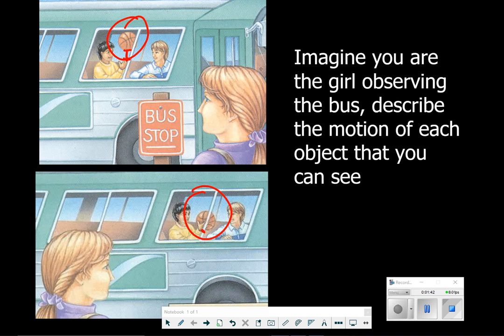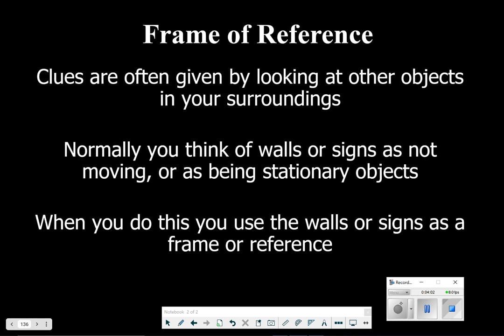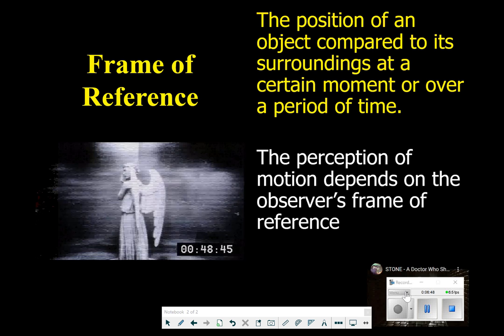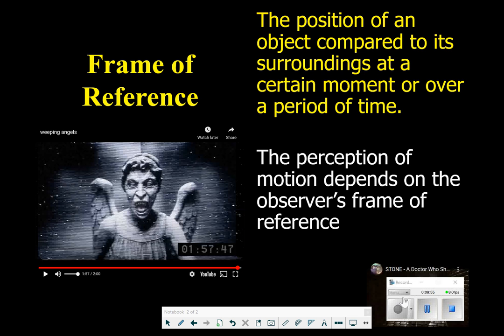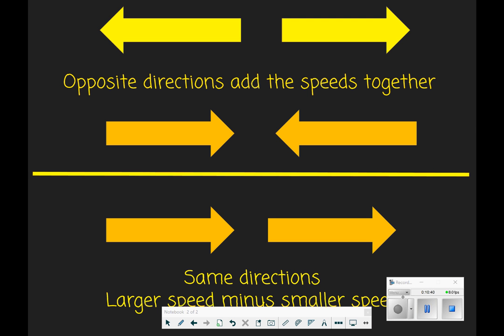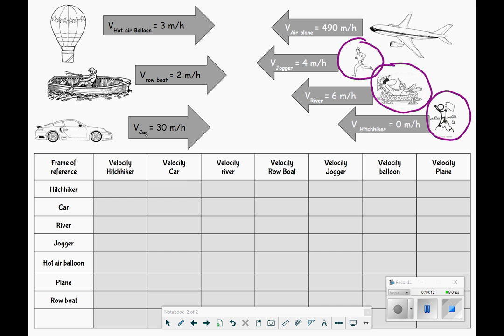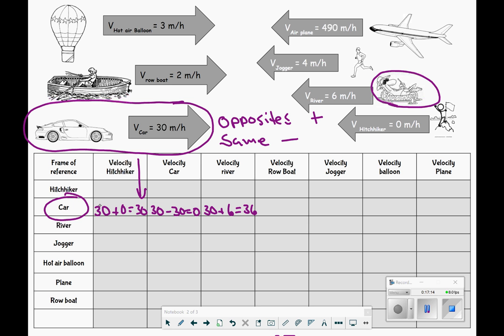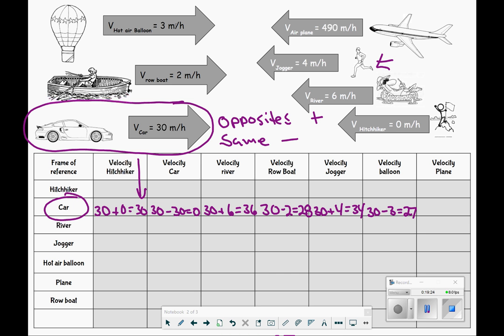phy lecture 102